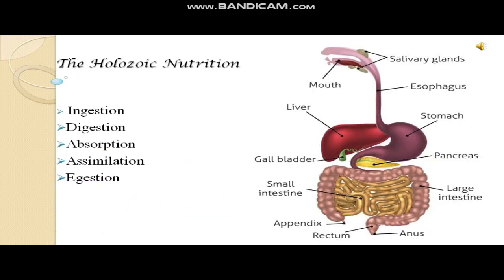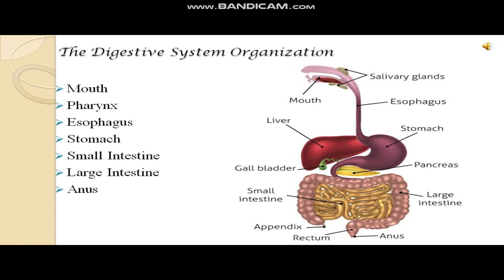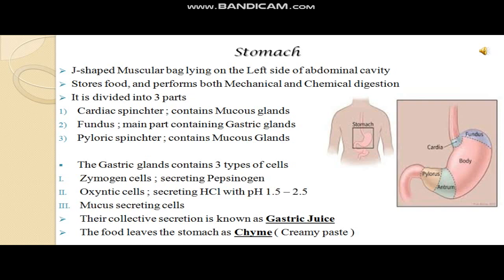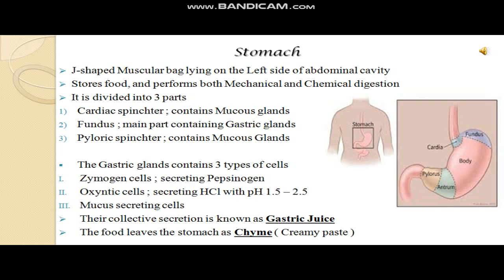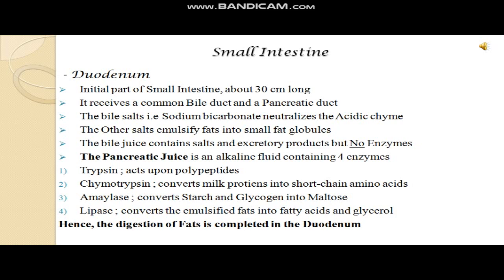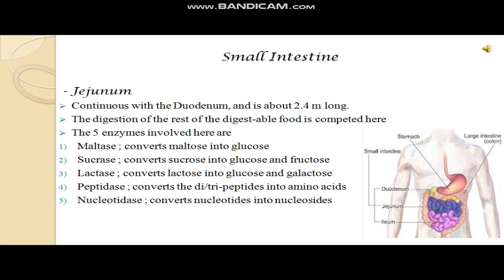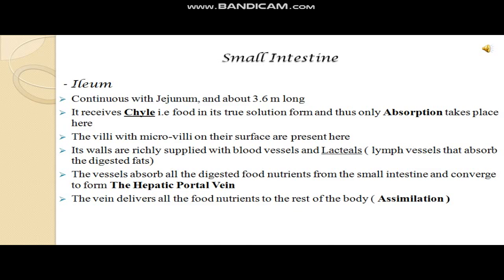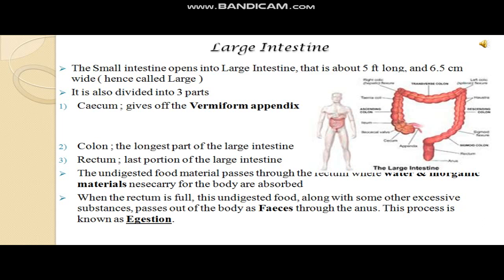XI Zoology Ch#02 Nutrition (Digestion in Man) by Koshiya Kumari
Koshiya Kumari
Assistant Professor in Zoology

at Govt. Girls Degree Collge Sukkur
XI Zoology

Chapter # 2 Nutrition

Digestion in Man